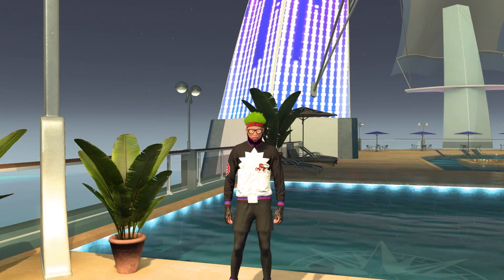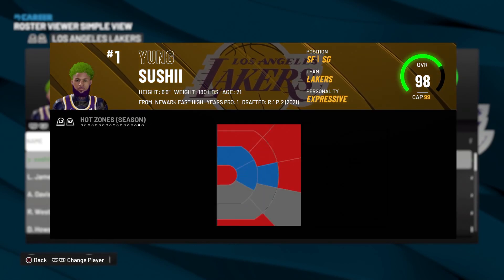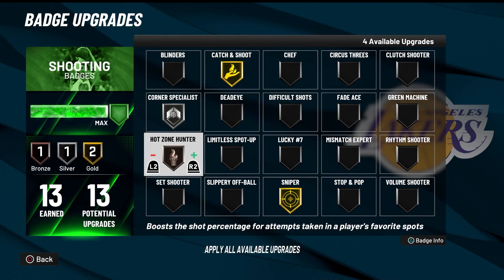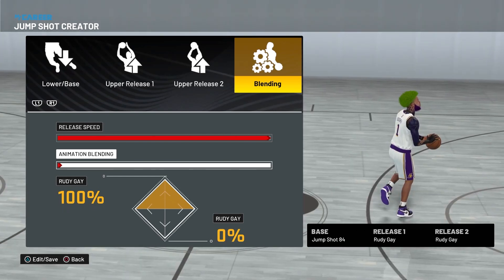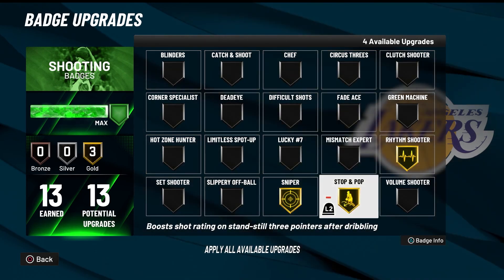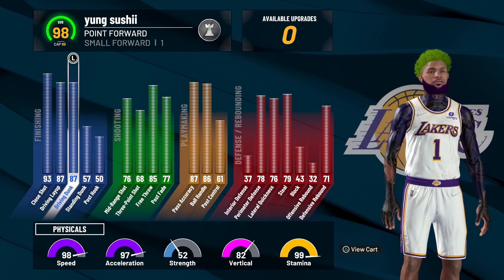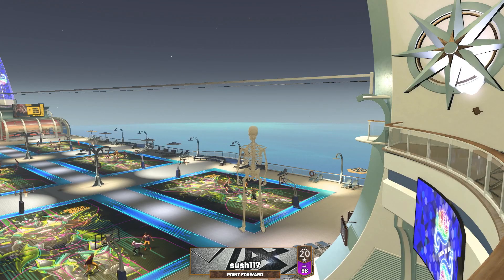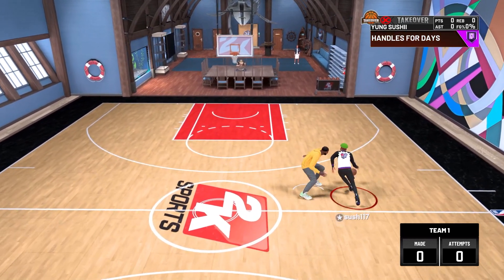BEST JUMPSHOT FOR LOW 3PT RATING! HOW TO SHOOT WITH A LOW 3PT IN NBA 2K22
● Psn - sush117

0:00 intro
0:30 BUY BOOST
0:41 How to check hot zones
1:12 badge set up for spot ups
1:52 jumpshot for spot ups
2:25 badge set up for guards
3:15 jumpshot for guards
4:17 signature styles
4:28 Rhythm Shooter
5:16 Rhythm Shooter + Stop and Pop
6:21 outro